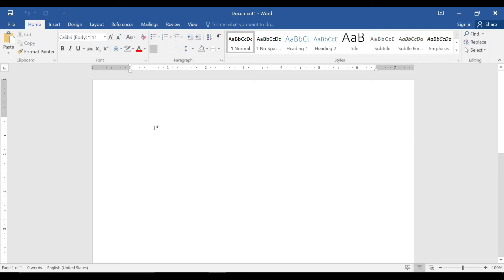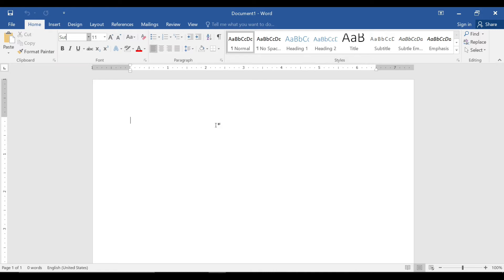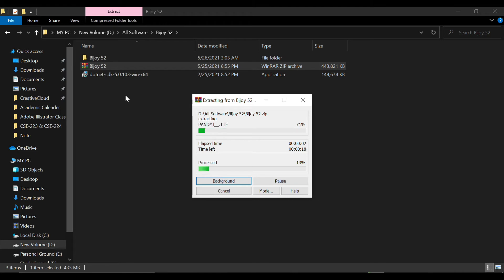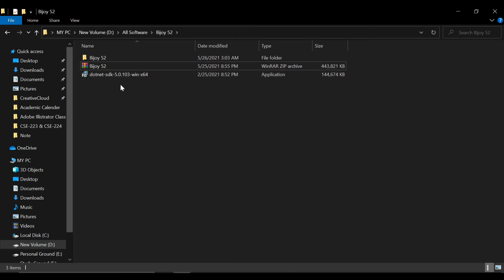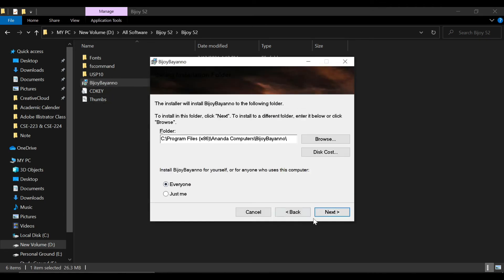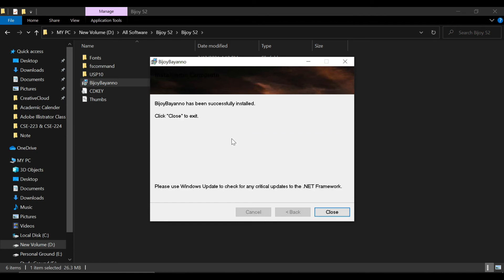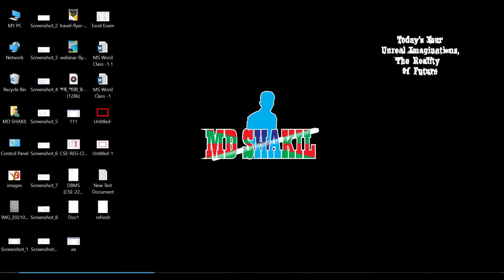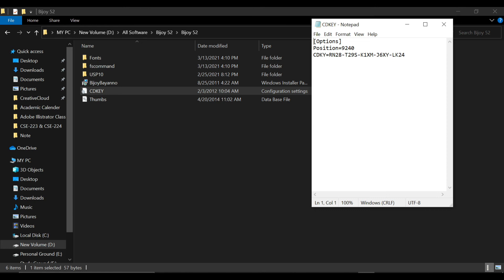How to download and setup Bijoy Bayanno || For Windows